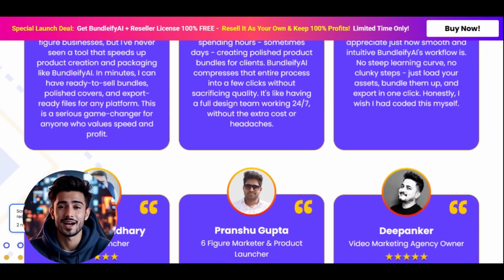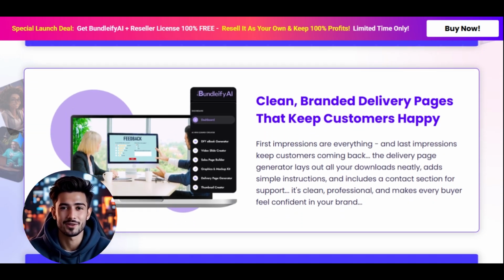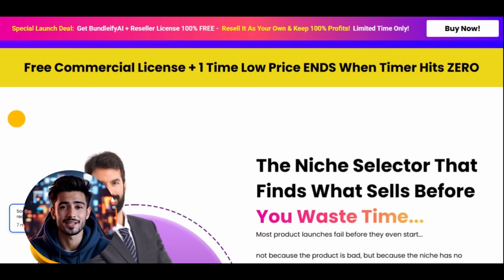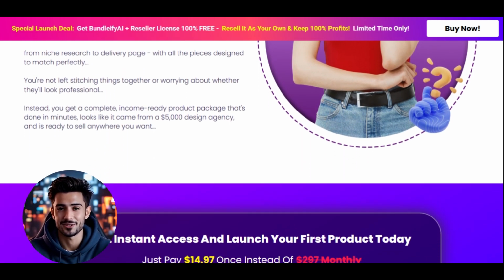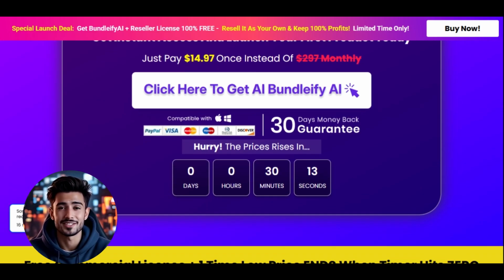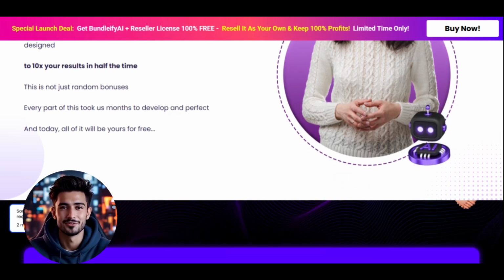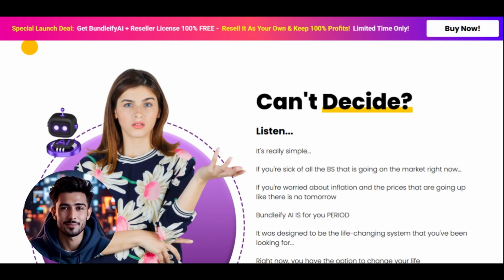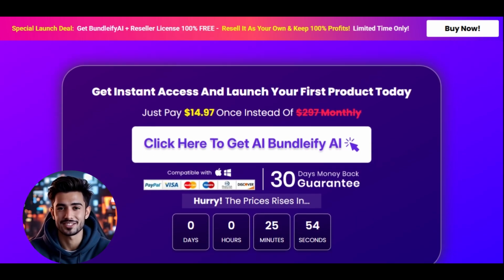Create Digital Products in Minutes with Bundleify AI [Review]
Looking for a fast and easy way to create and sell digital products online? In this video, we review Bundleify AI, a powerful all-in-one platform that lets you create complete digital product bundles in just minutes. From eBooks and online courses to PLR packages, graphics, mockups, sales pages, and delivery pages—everything is done for you with just one keyword input. Whether you’re a beginner or an experienced marketer, Bundleify AI saves you time, money, and effort while giving you professional, ready-to-sell products that look like they were built by a pro team.

With features like an AI-powered niche selector, one-click eBook generator, course slide creator, sales page builder, and bundle export options, Bundleify AI makes launching your own digital products effortless. Plus, you’ll discover built-in bonuses and training that help you maximize your results even faster. Watch this full review to see exactly how Bundleify AI works, why it’s a must-have for entrepreneurs and content creators, and how you can start selling your digital products today.